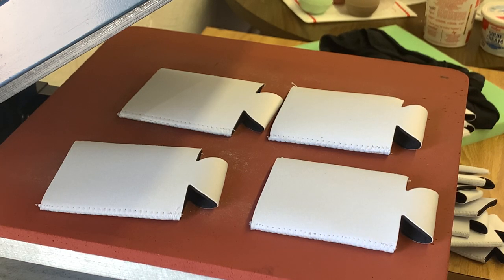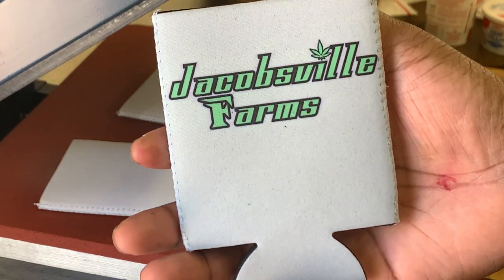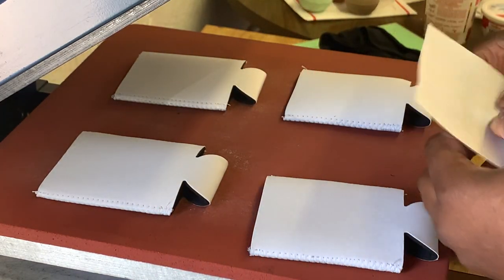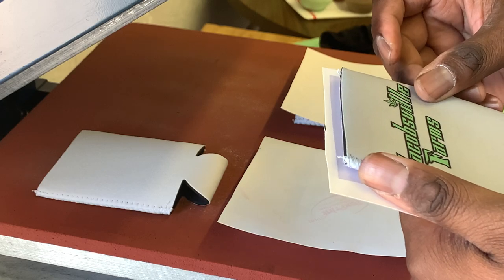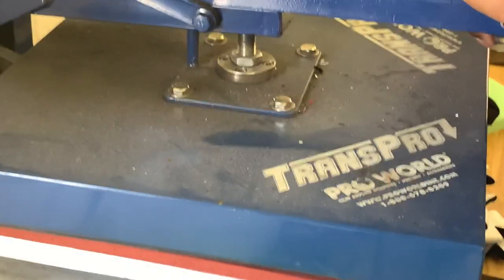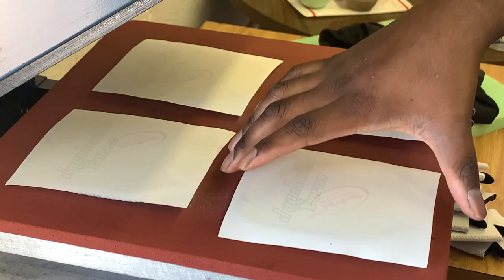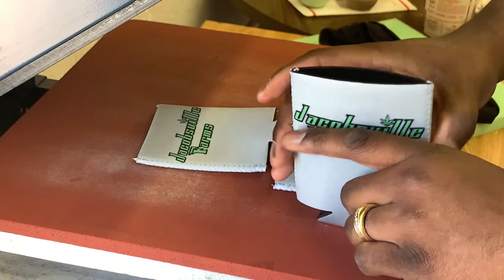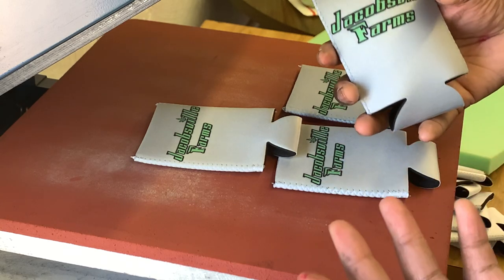Sublimation Printing | Can Koozies | Daily Printing Vlog 1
Today was printing day for an order of can Koozies , decided to go with sublimation printing as its the customers favorite.

Sublimation printing is by far one of the easiest print methods as it’s literally print and press ...with a few added steps.

God bless !